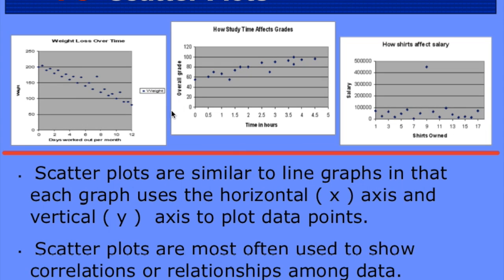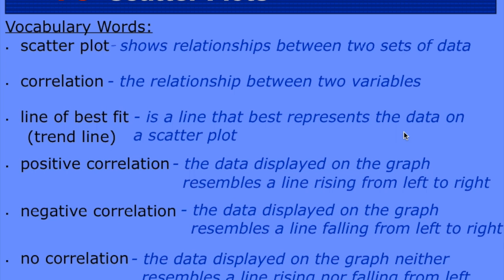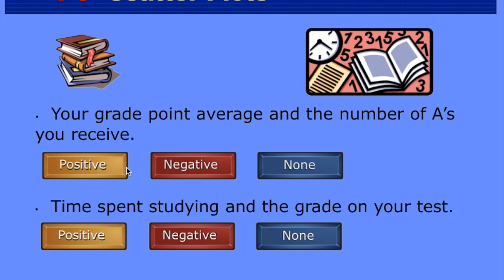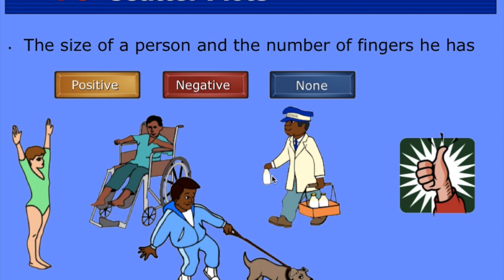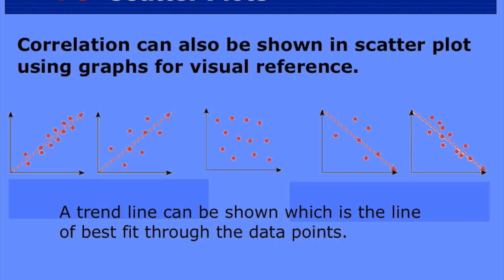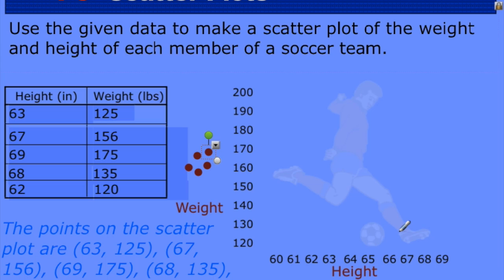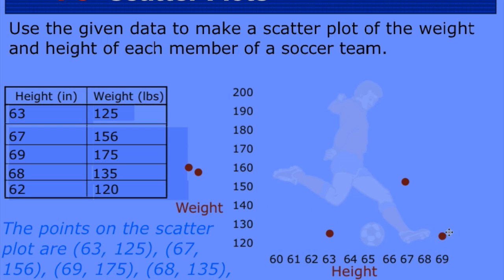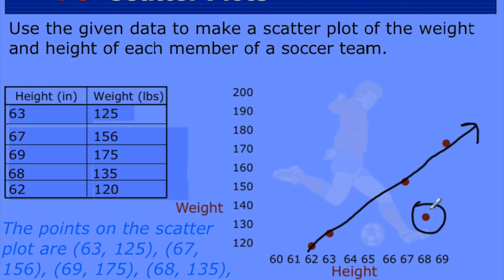Scatterplot Video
This video is about Scatterplot Video